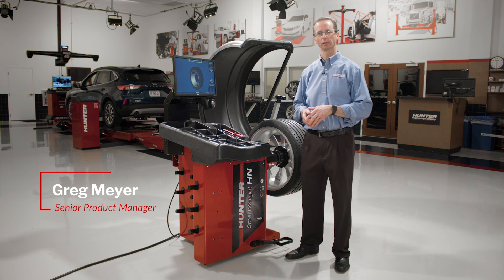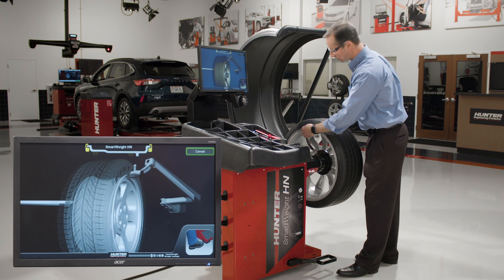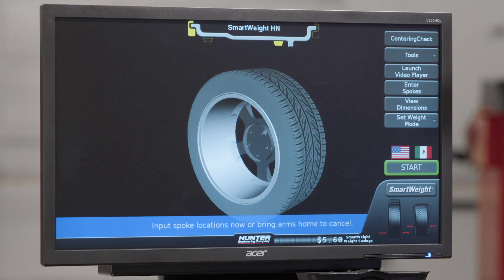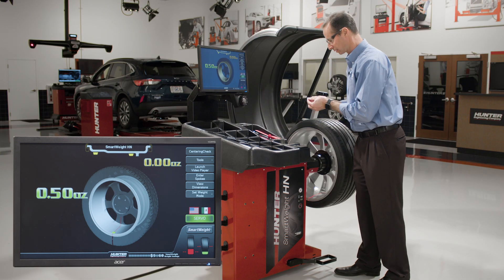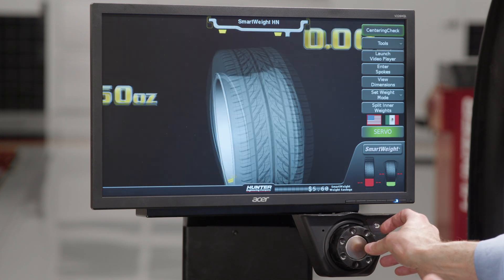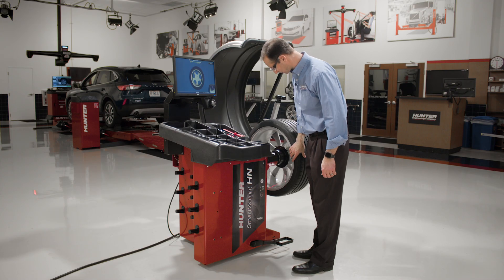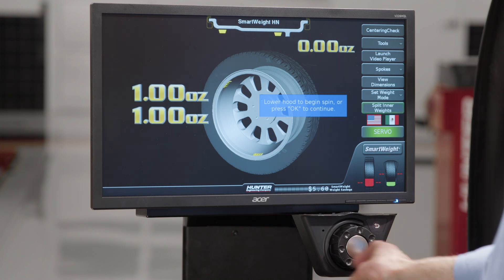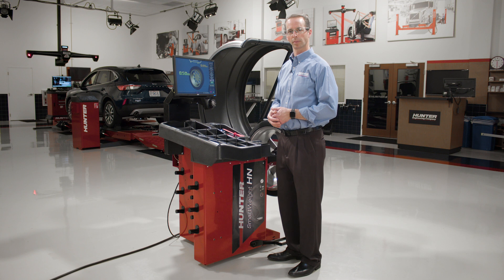SmartWeight® Hybrid wheel balancer: Standard operation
Product manager Greg Meyer performs a brisk demonstration of some of the basic functions of Hunter’s new SmartWeight® HN hybrid wheel balancer, including proper maneuvering of the dataset arms for clip/clip, clip/tape and tape/tape balances, and navigating the menu via the new knob control knob.